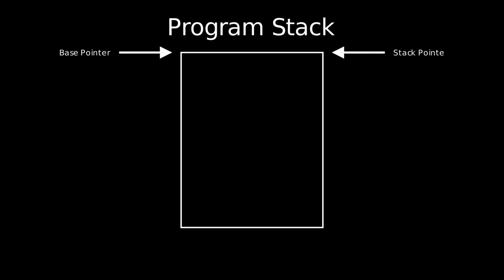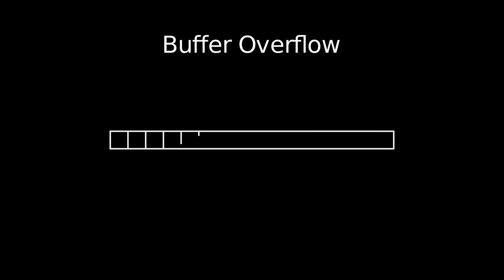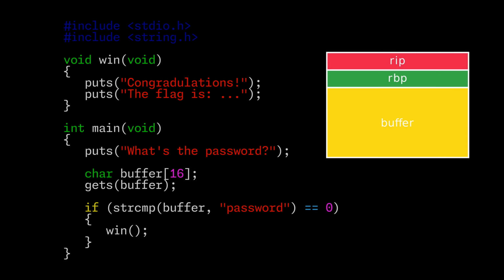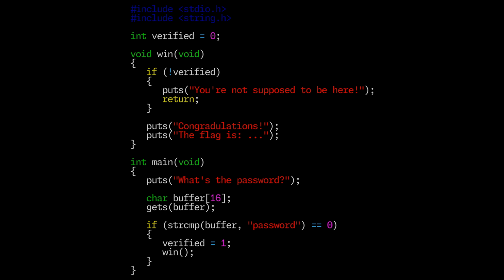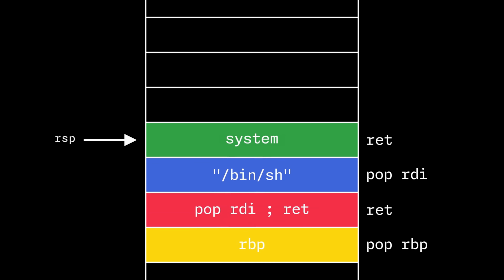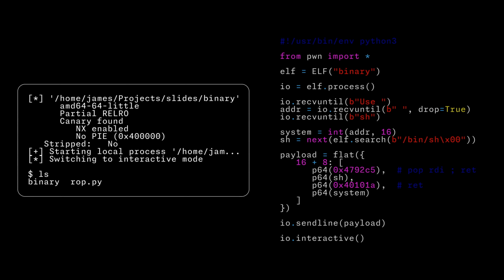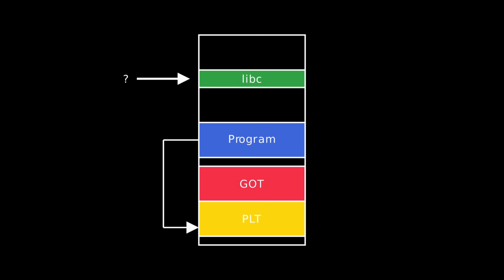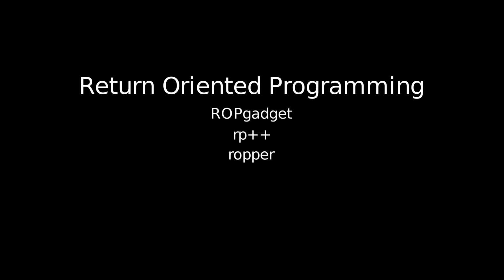CTF Team - Intro to Binary Exploitation